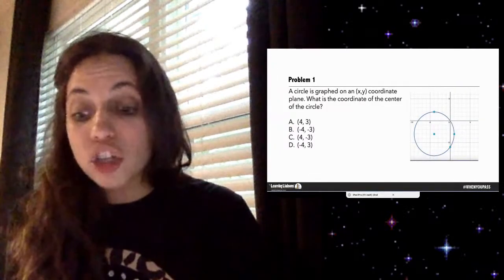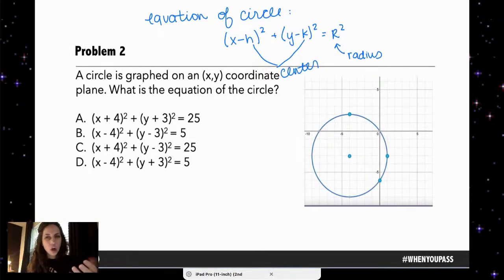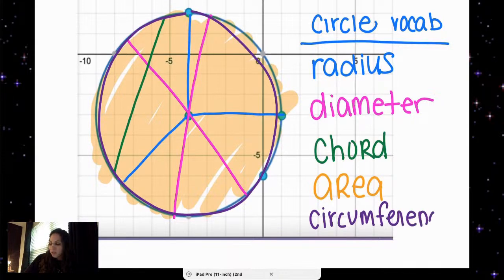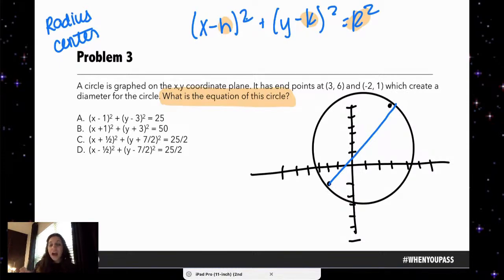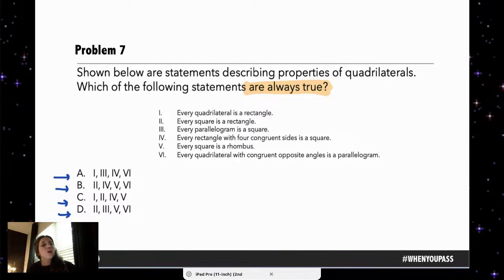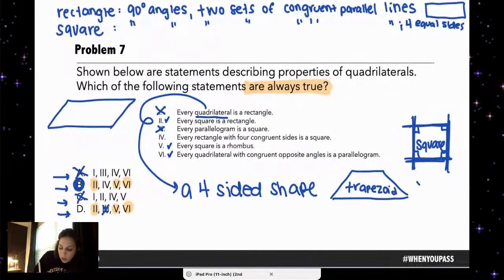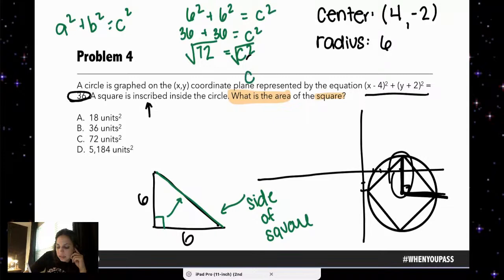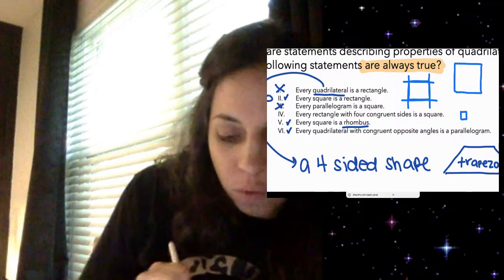Free Math Prep Wednesdays | Hot Topics Math [FTCE, TExES & Praxis] - May 17, 2023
Florida
Texas

Amy Sink
Dr. A - Jason Ampel
Pryia

00:00 Count In
01:02 Dr. A Introduction
03:36 Amy Joins
08:21 Problem 1
13:18 Problem 2
22:51 Problem 3
33:09 Problem 7
42:42 Problem 4
48:03 Problem 9
51:53 Questions
54:00 Next Week
54:48 Dr. A Closing

Geometry Special